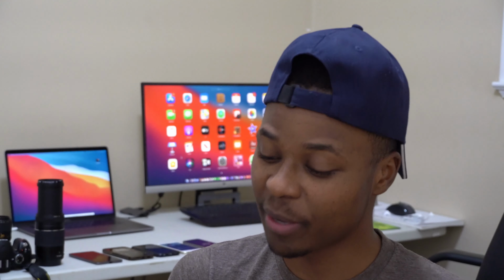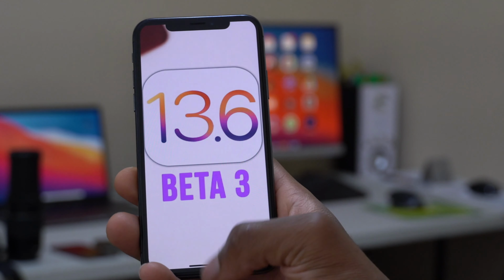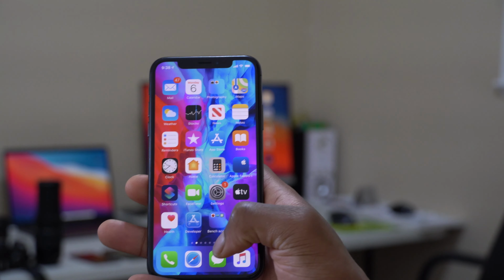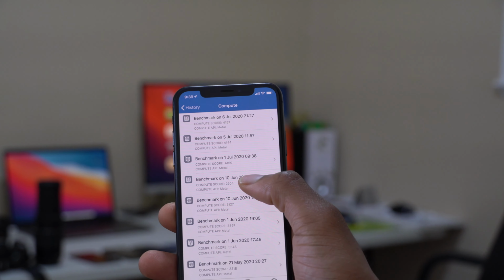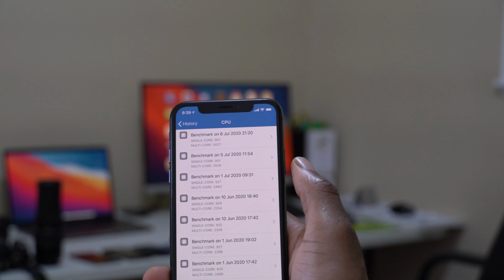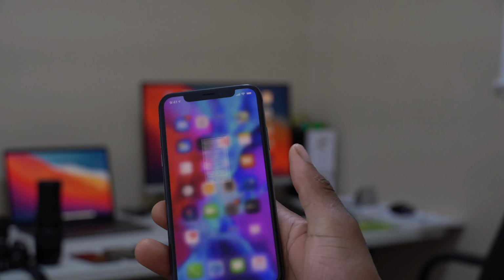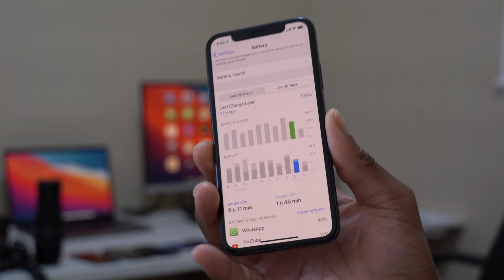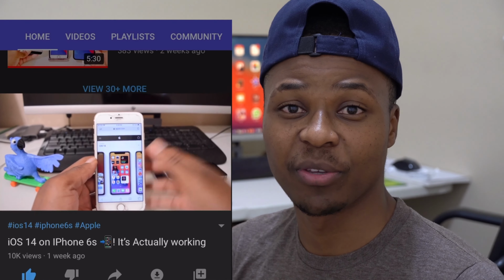iOS 13.6 Beta 3 Update - Follow Up 3 Days After Still The Best Beta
Hey 👋🏾 guys! So iOS 13.6  public beta 3 and iOS 13.6 developer Beta 3 have been released to all beta testers.  I have been using it for over 3 days now and guess how many issues have I been having with it? Non!
It’s very easy to download and i just update my iPhone 📲 X to iOS 13.6 Public Beta 3.
It feels better and smooth.
The performance aspect of it will shock you when it comes to cpu and gpu for iOS 13.6 beta 3. I have high numbers with Geekbench 5 scores and I ran it once only the very first time after updating to iOS 13.6 beta 3.